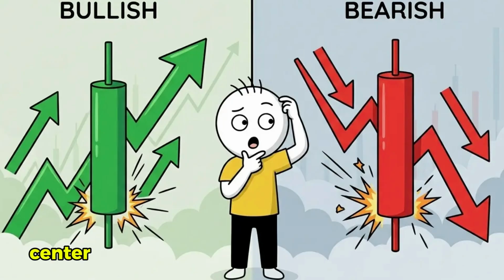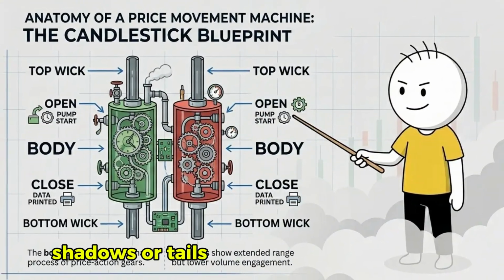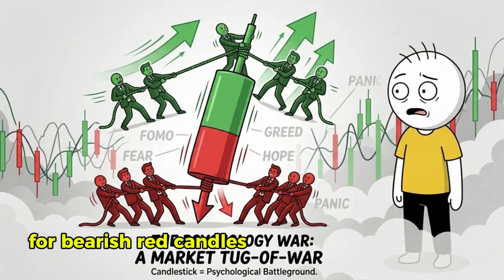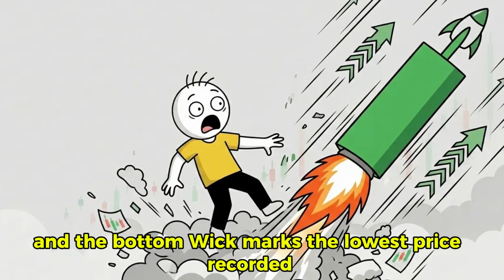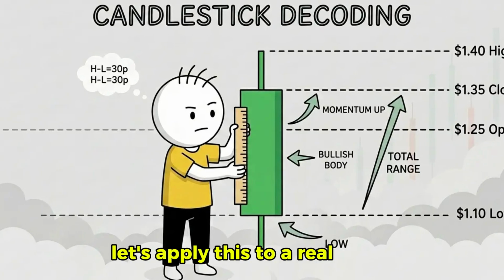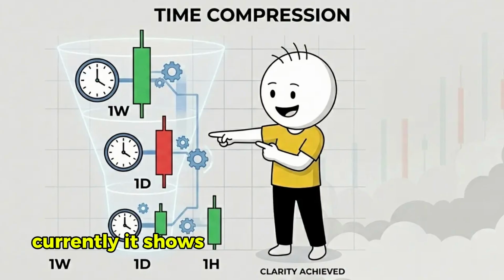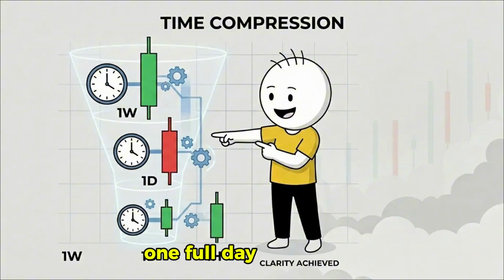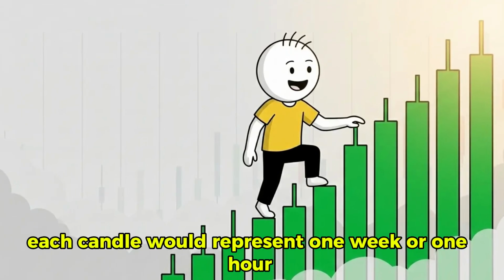How To Read Candlestick Charts FAST Beginner's Guide in 2026 | Trading Candlestick Patterns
Learn Trading Candlestick Patterns fast with this beginner-friendly guide for 2026. This video breaks down the basics of Trading Candlestick Patterns, helping you understand chart movements, reversals, and momentum with ease.
If you want to improve at Trading Candlestick Patterns, this tutorial will help you read charts faster and avoid beginner mistakes. Start mastering Trading Candlestick Patterns today and build confidence in Trading Candlestick Patterns like a professional trader.

00:00 trading candlestick patterns
02:00 candlestick patterns for beginners
03:30 candlestick trading